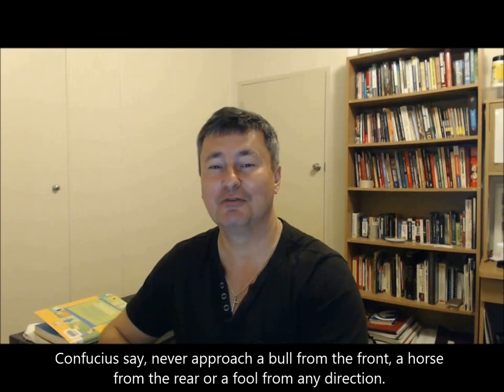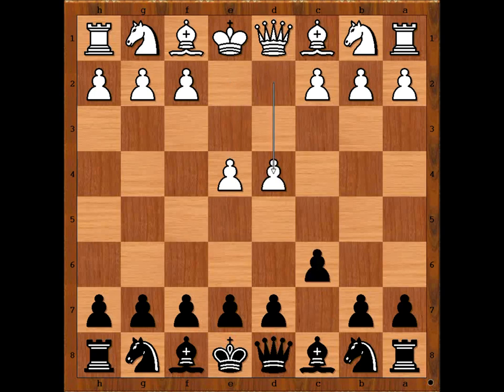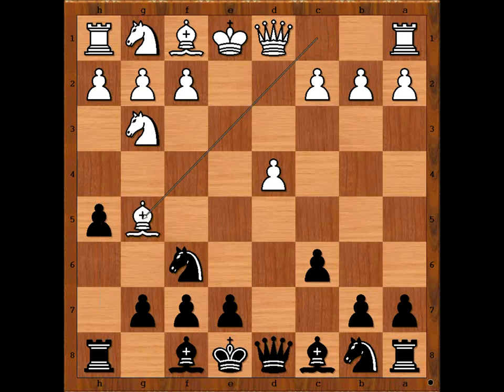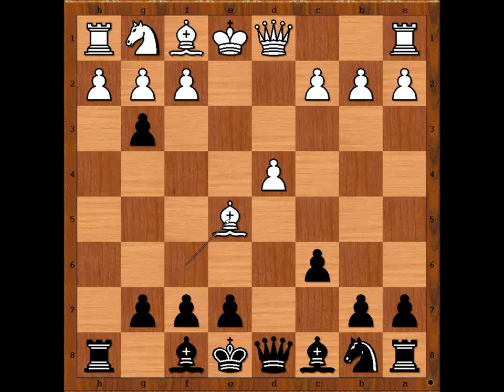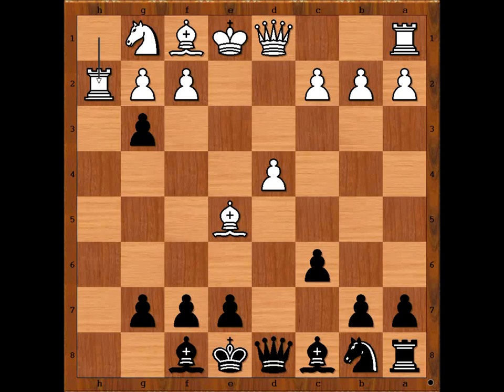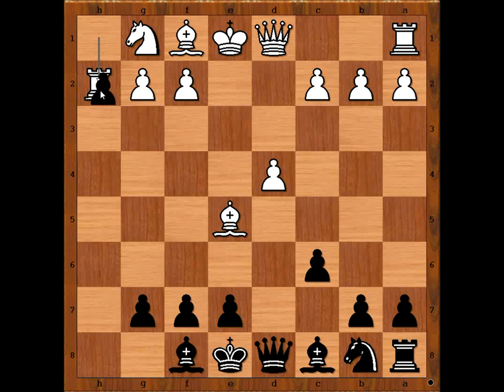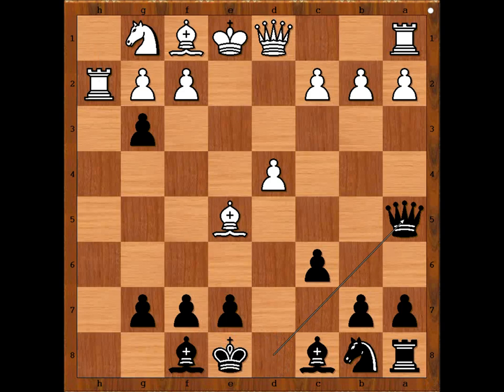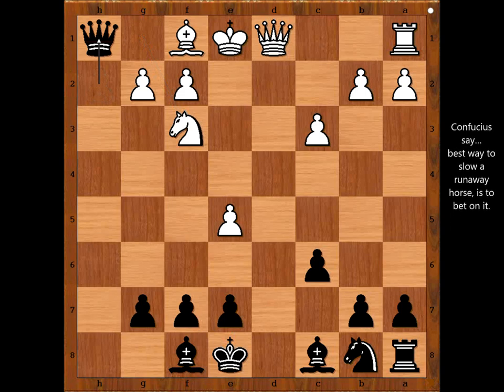NN v Carlos Torre Repetto - Mexico1928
Would you like to be a Patron of MatoJelic YouTube chess channel?

NN vs Carlos Torre Repetto
Mexico 1928
Caro-Kann Defense: Main Line (B15)
1. e4 c6 2. d4 d5 3. Nc3 de4 4. Ne4 Nf6 5. Ng3 h5 6. Bg5 h4 7. Bf6 hg3 8. Be5 Rh2 9. Rh2 Qa5 10. c3 Qe5 11. de5 gh2
 0-1